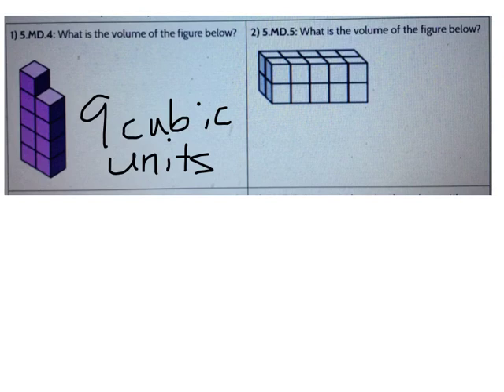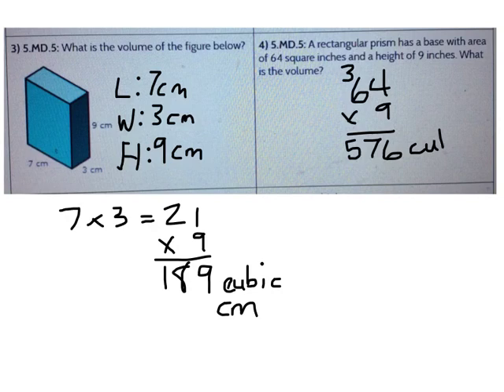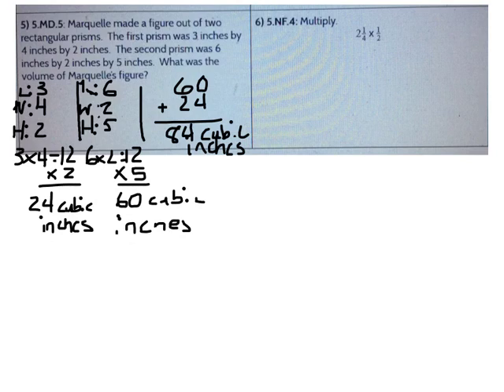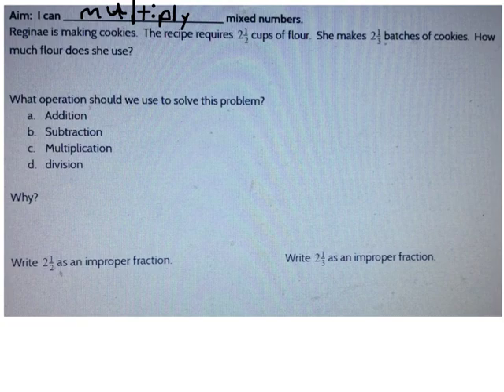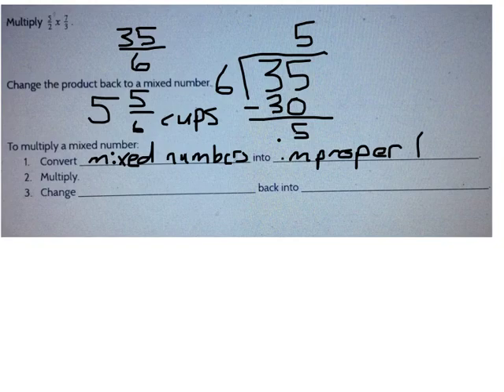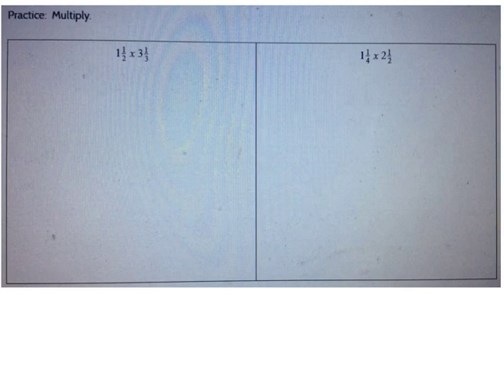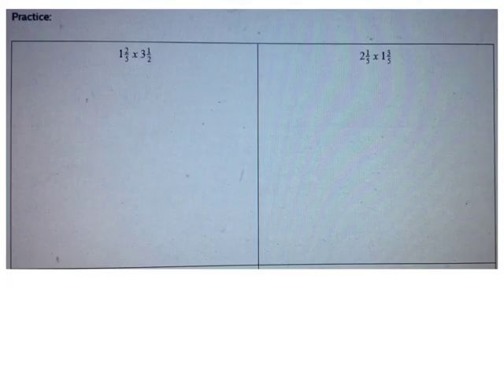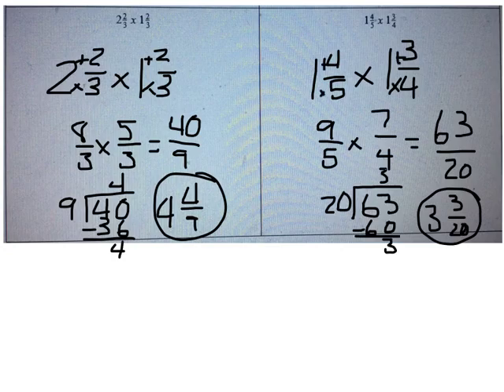5.7 - Multiply mixed numbers